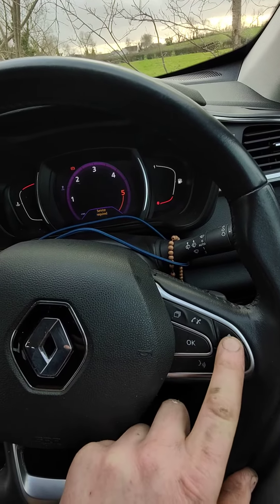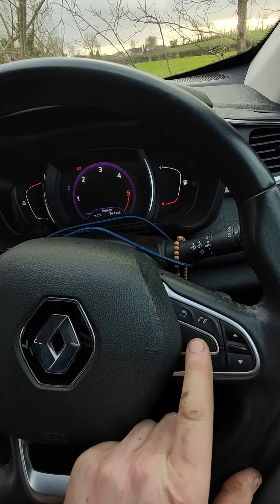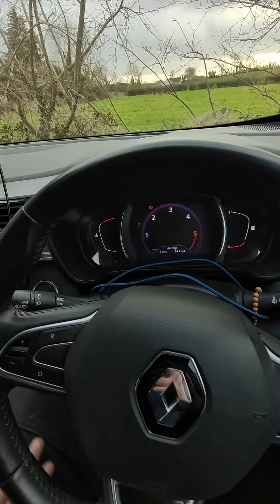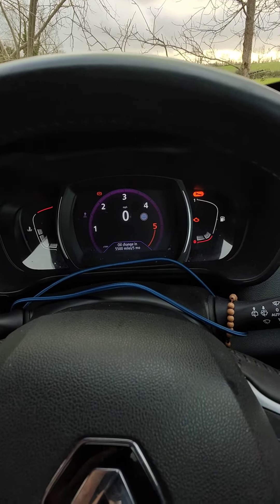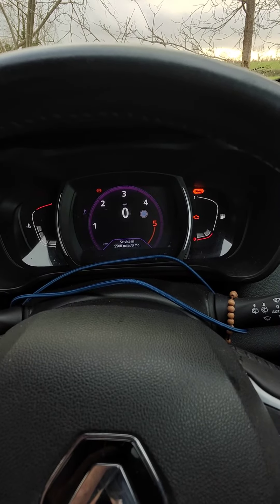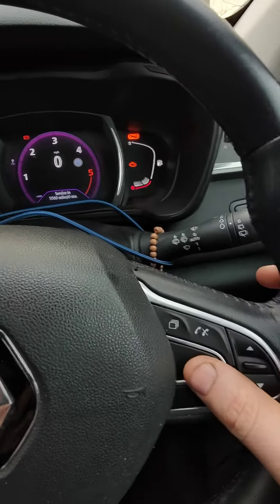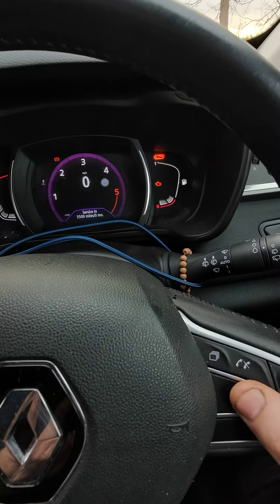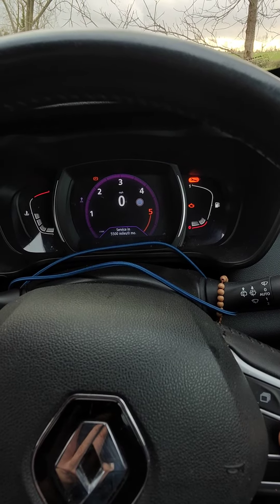Renault Kadjar Service Light Reset Simple Procedure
Service light reset procedure for Renault Kadjar

Same procedure for a lot of Renault cars